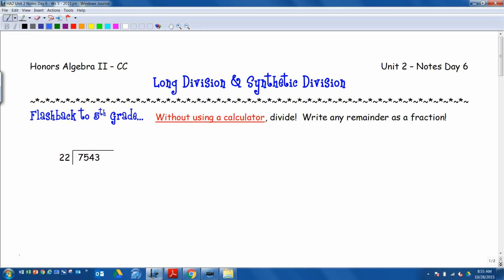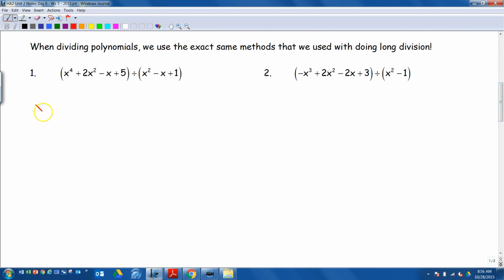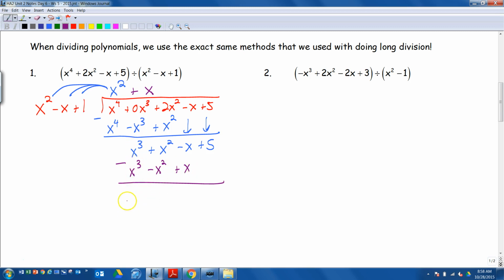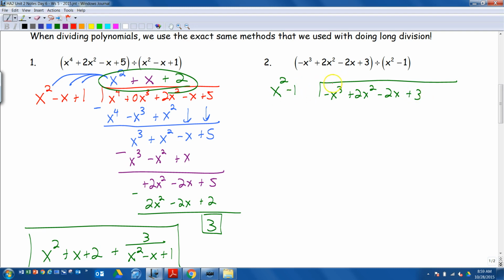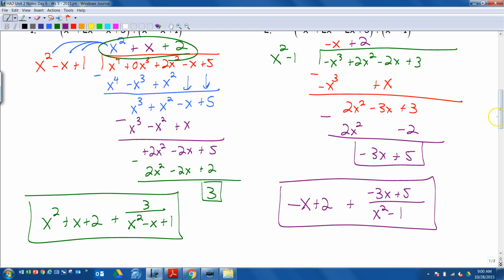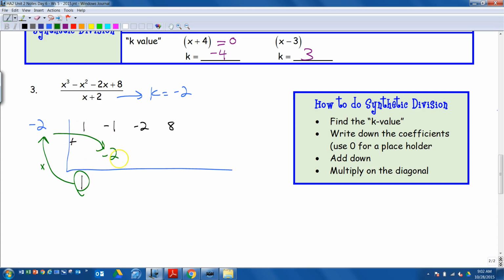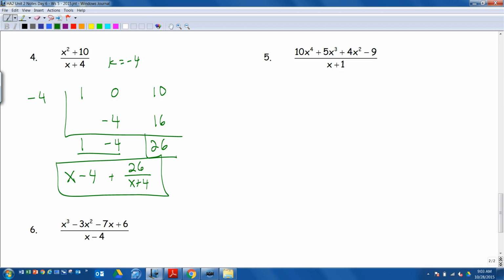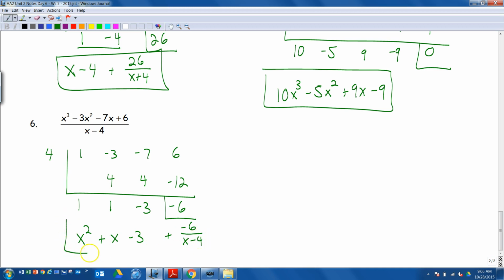HA2 Unit 2 Day 6 Long and Synthetic Division